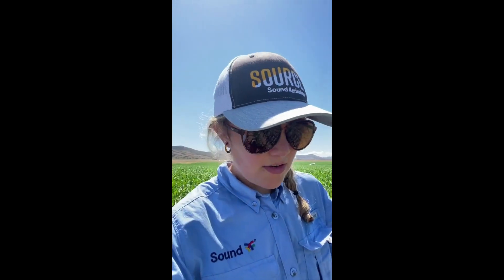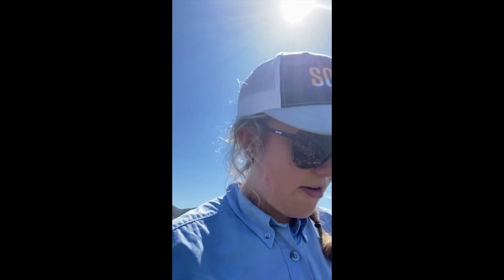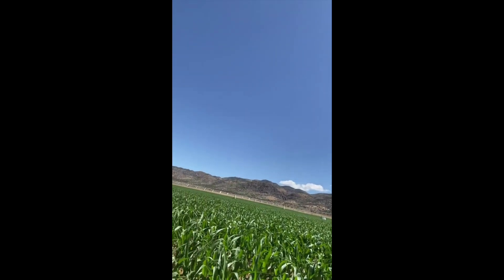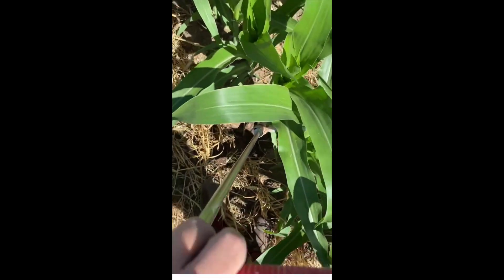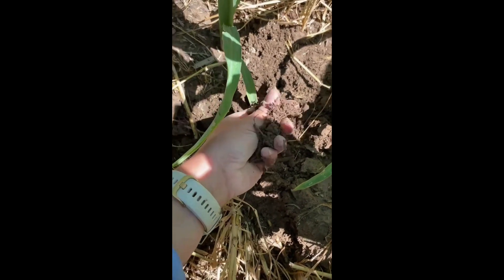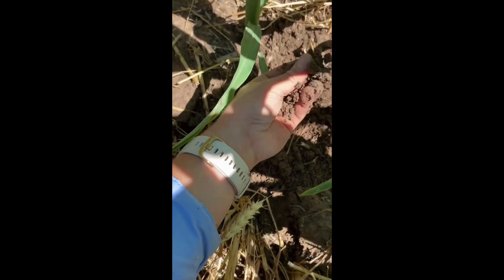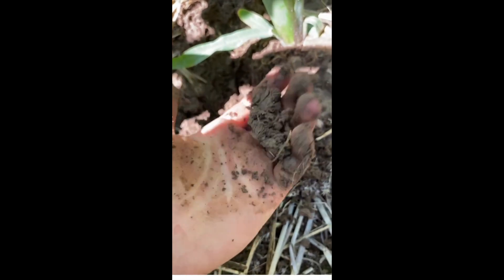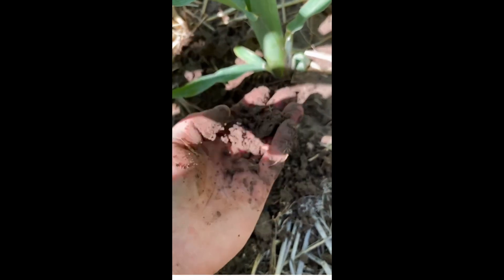Tissue and Soil Sampling on Utah Farm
Senior Agronomist Jessica visited farms in Utah to take tissue and soil samples of plants treated with SOURCE. Watch now as she discusses her on-farm observations.